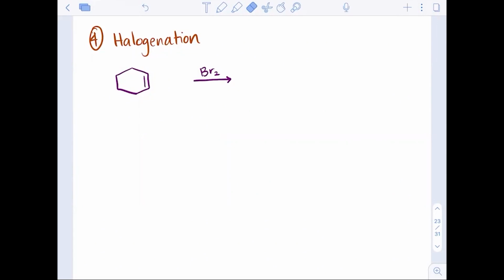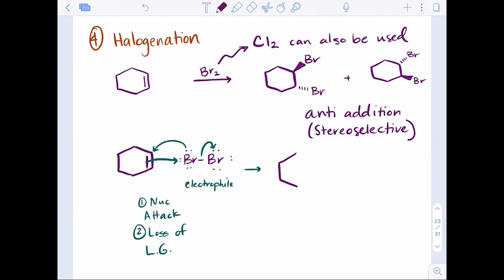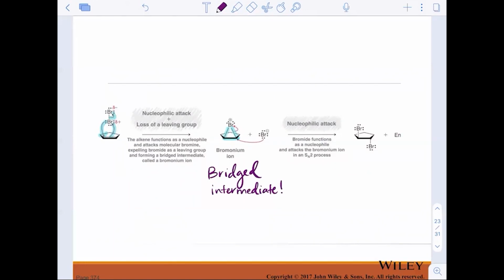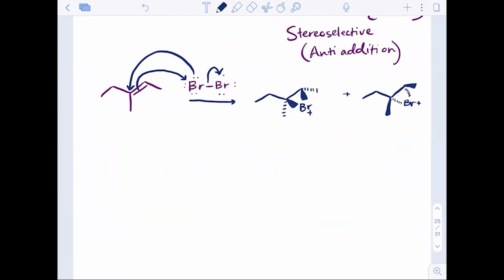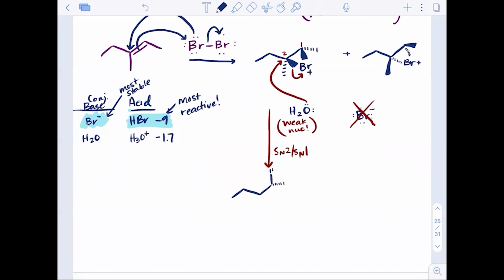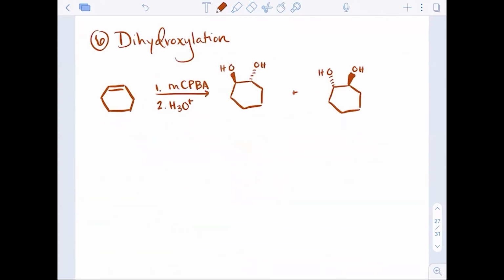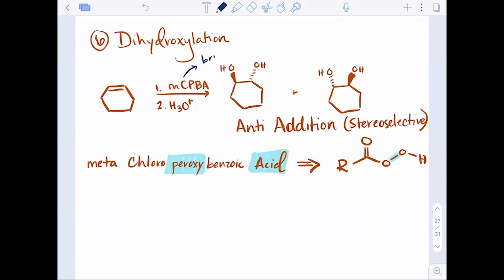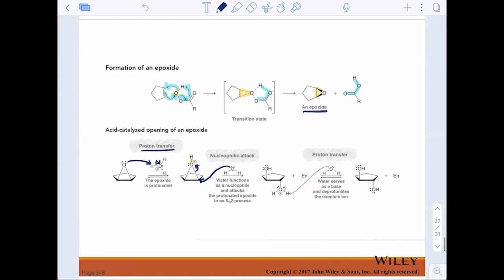Ochem Alkenes IV